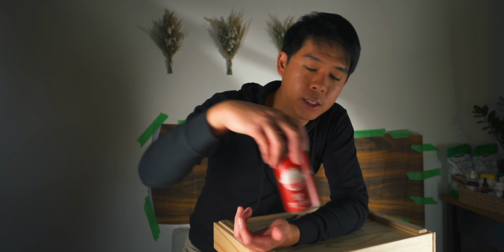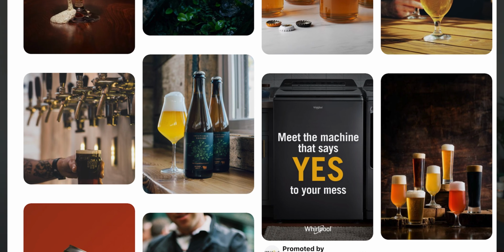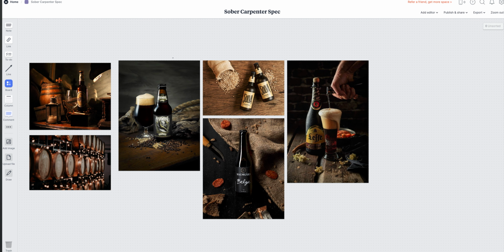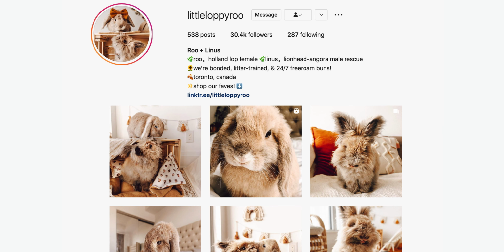ONE TIP to Make Your Videos WAY BETTER | Product Commercial Tutorial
⬇️Main Gear: ⬇️
WIRELESS MIC
EVERYDAY BACKPACK One Tip to Make Your Videos Way Better | Product Commercial Tutorial

In today's tutorial I want to talk about one tip that is going to make your videos way better particularly when it comes to product commercials or product videos. Enjoy!

Jump to the completed product commercial @07:00

⬇️Gear in this video: ⬇️
Amaran 100D
Pop-Up Diffuser
Weeylite Ninja 300
Rectangular Softbox
Polarizing Filter
Macro Filter